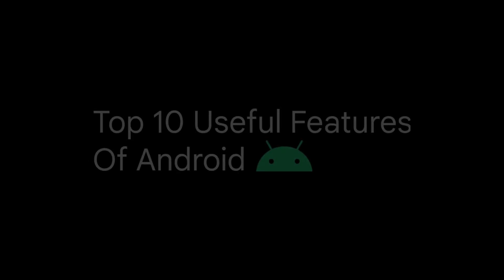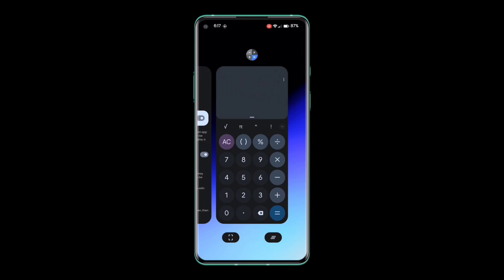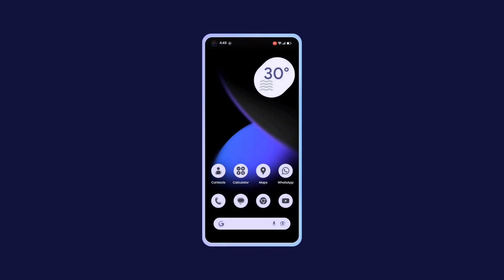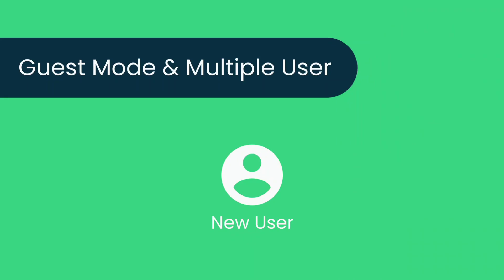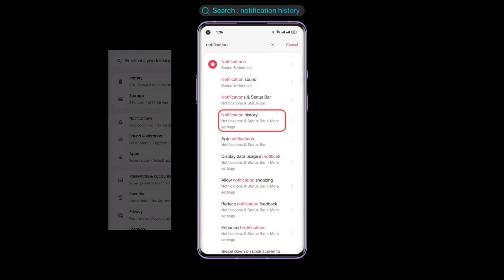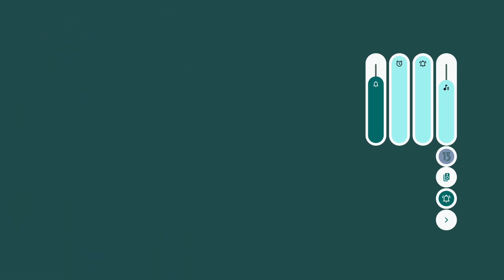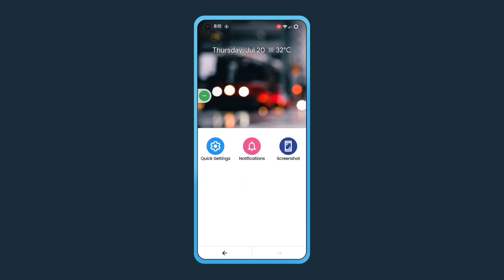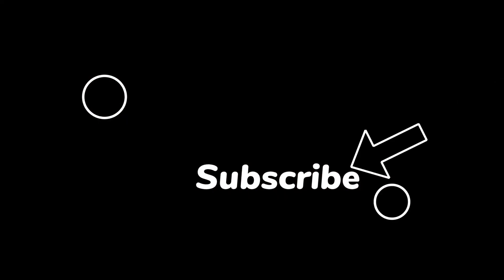Android features you should know about - NH Soft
In this video, we’re exploring 10 amazing and underrated features of Android that can really enhance your smartphone experience—without needing to download any extra apps.

You’ll learn how to easily zoom in on any part of your screen, read deleted WhatsApp messages, and identify incoming calls without even looking at your device. We’ve chosen these useful tips to make your daily interactions with your Android smoother and more enjoyable.

Let’s get started and make the most of your Android device!

▶️ Recommended videos :-

Title: Lights by SilentCrafter
Genre and Mood: Dance & Electronic + Happy